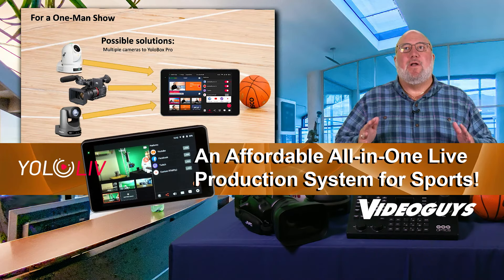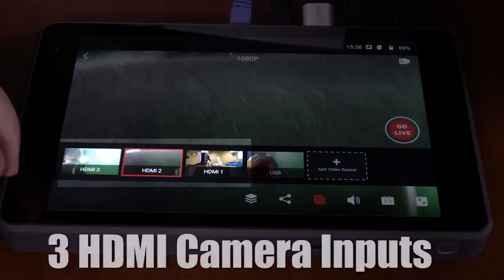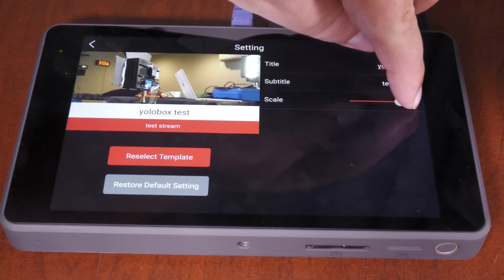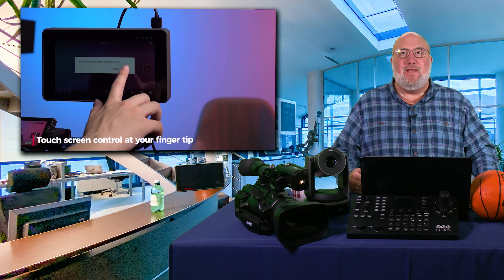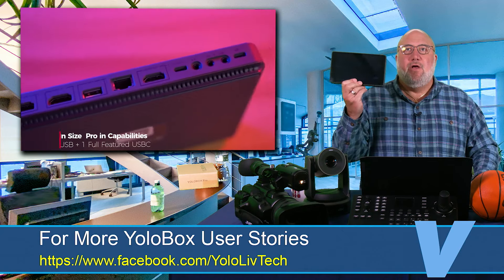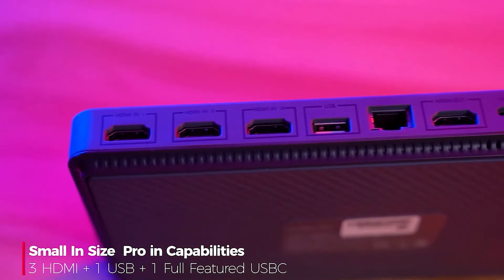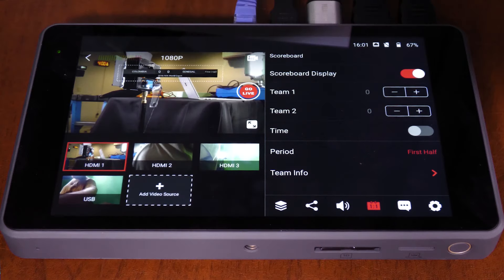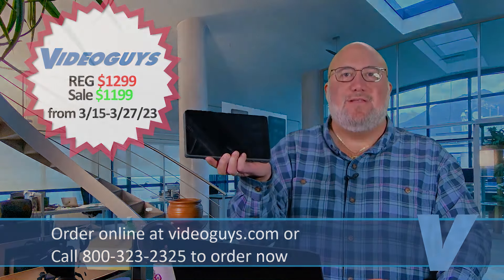YoloLiv YoloBox Pro On Sale Now!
The YoloBox Pro is on sale now at Videoguys.com! Offer ends 3/27/2023

YoloBox Pro is a video switcher, encoder/streamer, monitor, recorder and audio mixer all in one. With built-in restreaming service, native support integrates directly with YouTube/Facebook/Twitch, adding graphic overlays (logos, lower-thirds, picture in picture, scoreboard, rolling captions) and featuring comments to the stream, Side-By-Side, Split-View and much more. Now you can add your phone camera as wireless inputs to the YoloBox Pro.